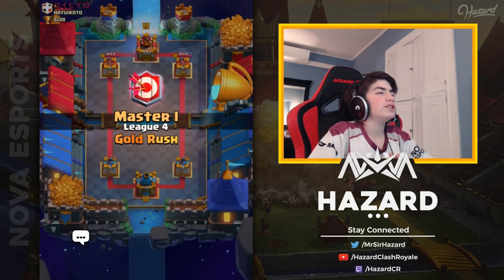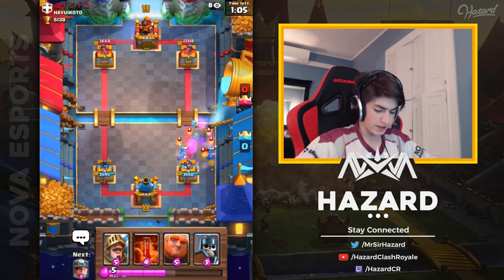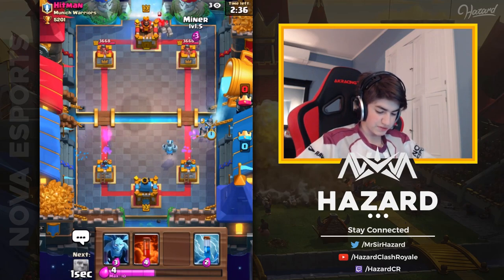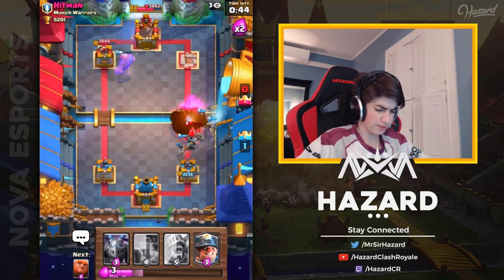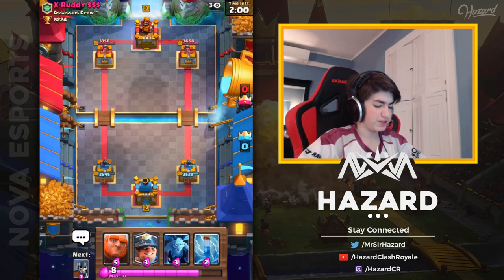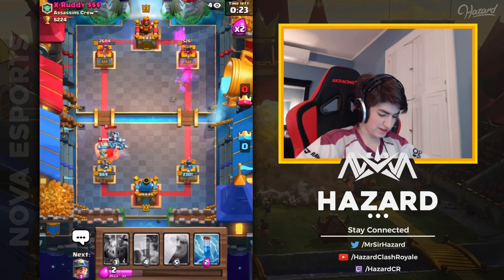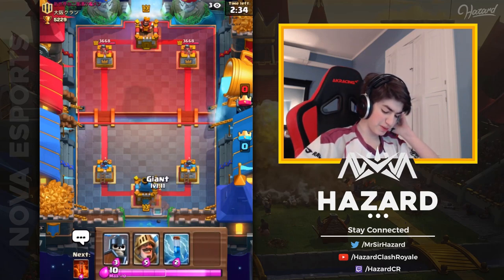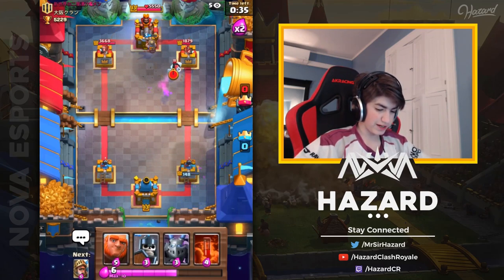GIANT PRINCE IS BACK! New top deck in Clash Royale!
Hi all! My name is Hazard, 16 year old who likes to play clash royale. I stream almost every day, so if you ever have any questions or comments, you can always ask here in the comment section or

SC:  buzbyr